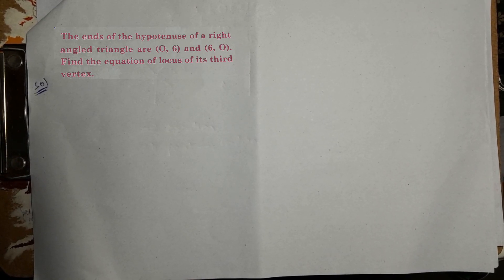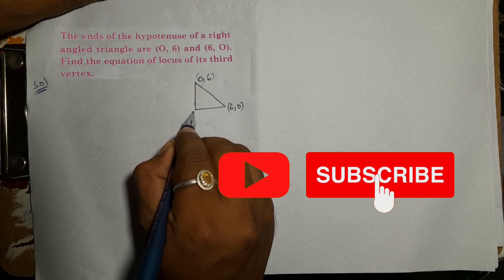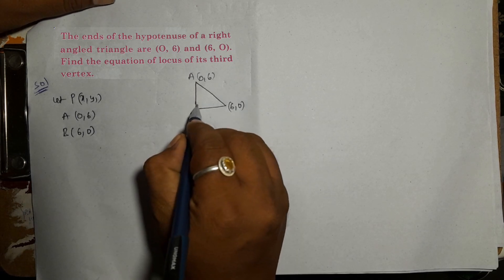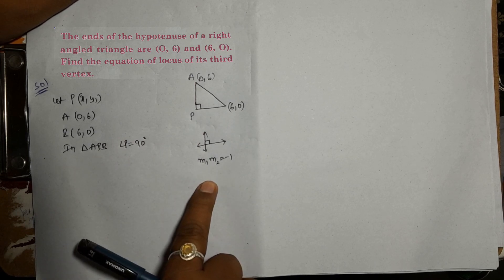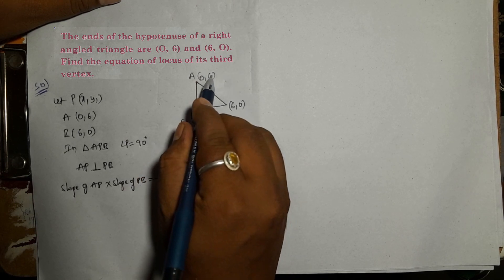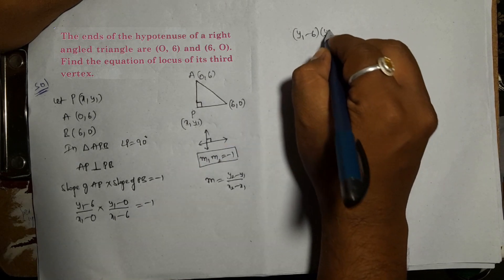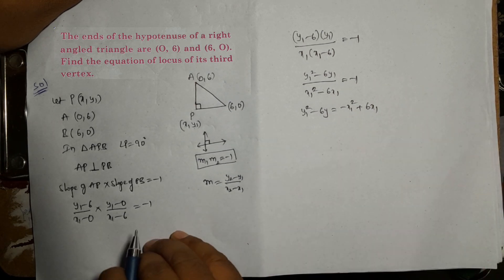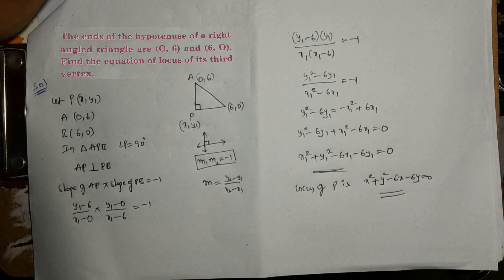LOCUS || Imp Problems 1|| Inter Maths 1B